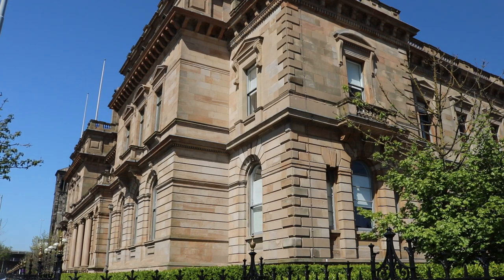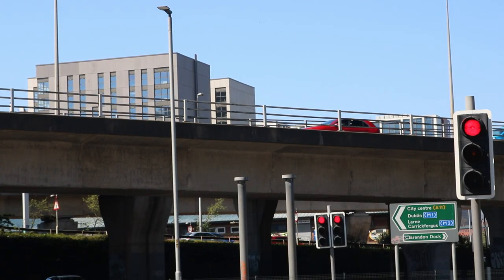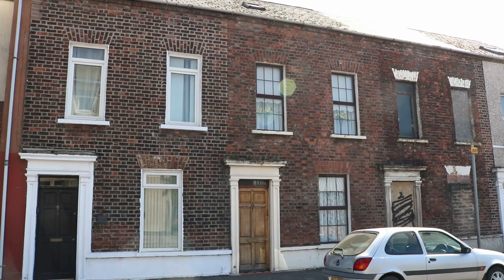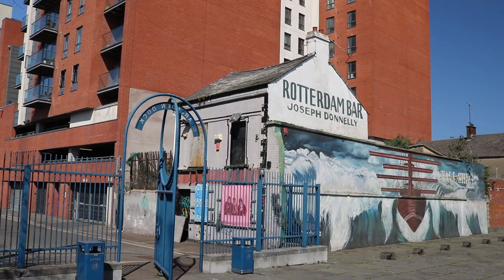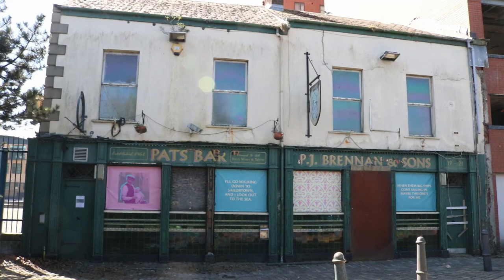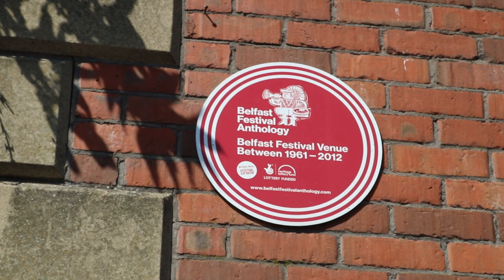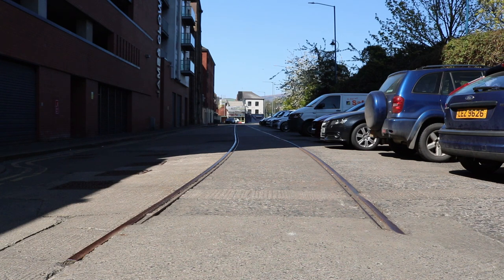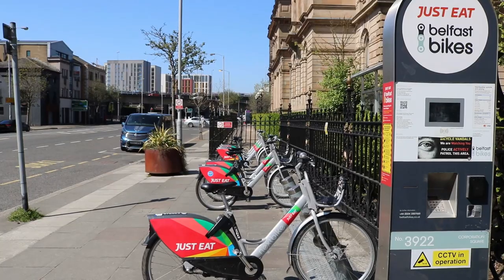Four pubs, four houses, two churches - the story of Sailortown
Once a hiving docklands community, Sailortown is now a couple of isolated streets between the M2 motorway and Clarendon Dock